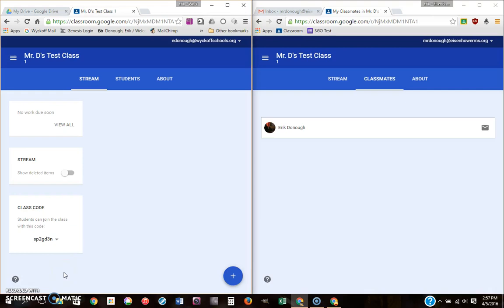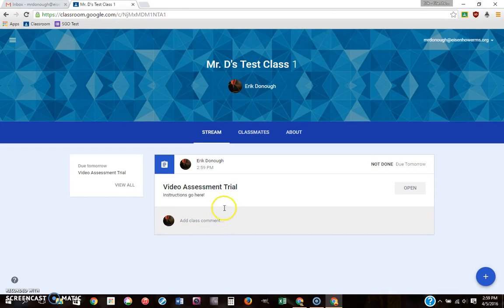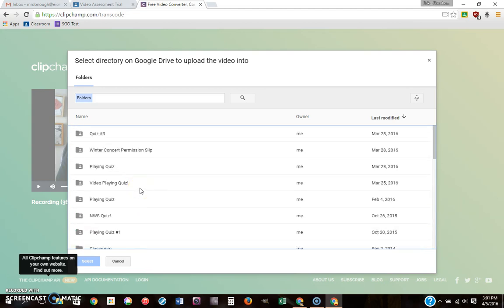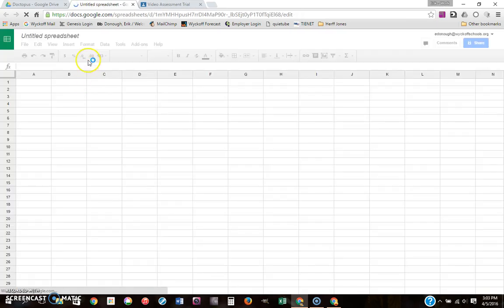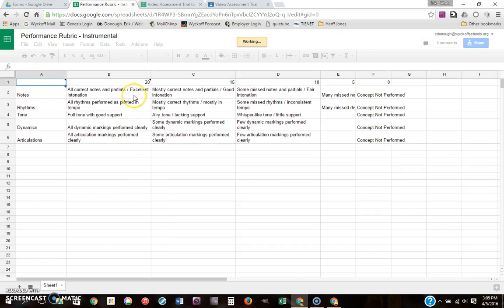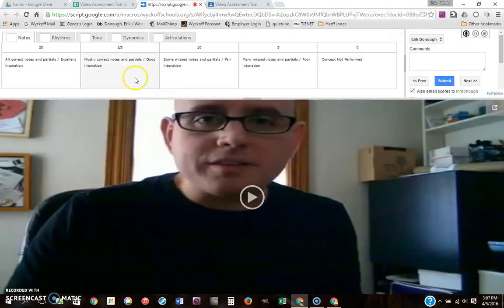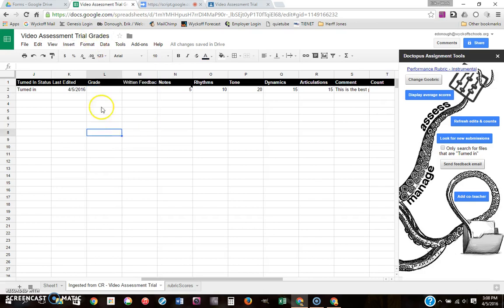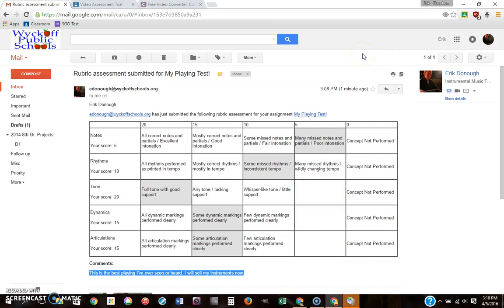Music Education: Video Playing Tests with Electronic Rubrics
Here's how I do playing quizzes with my middle school students, Google Classroom, Google Drive, Doctopus, and Goobric.

Good luck, and feel free to get in touch with questions!